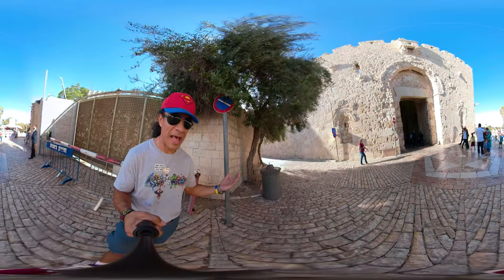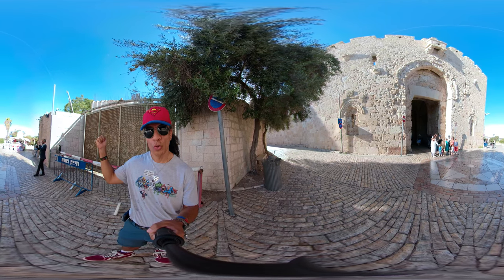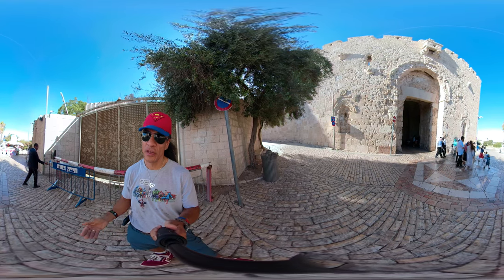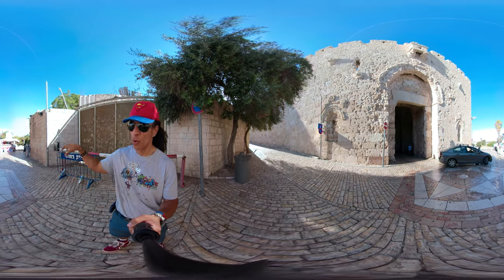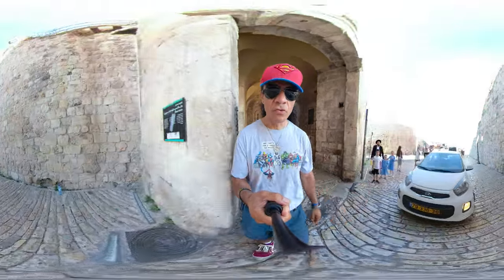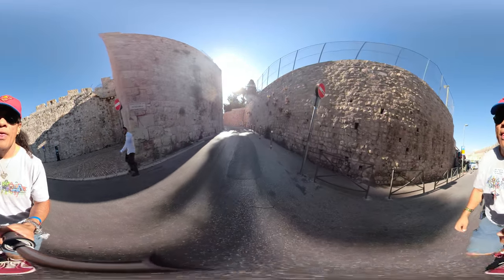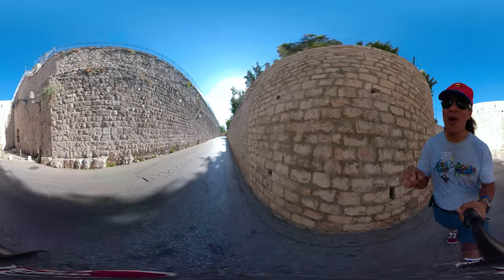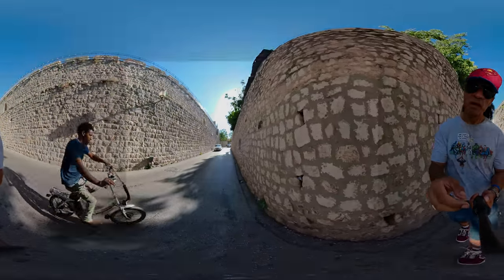Jerusalem's Gates - Zion Gate in 360°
When coming to the Old City of Jerusalem, you can enter her gates from the North (New Gate, Damascus' Gate, and Herod's Gate); from the East (Lion's Gate [The Golden Gate is blocked today]); from the South (Dung Gate; Tanner's gate & Zion's Gate) and from the West (Jaffa Gate)

🥳If you have enjoyed the content and you wish to bless us with a donation of any size, you are most welcome to do so via Paypal☝

My Books:
📘 Jerusalem of Gold
📕The Land of the Messiah